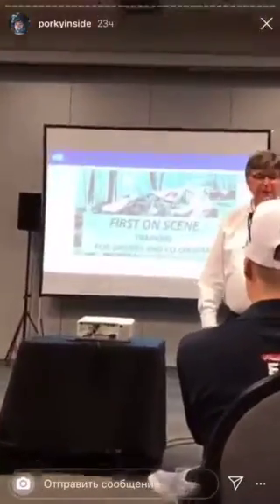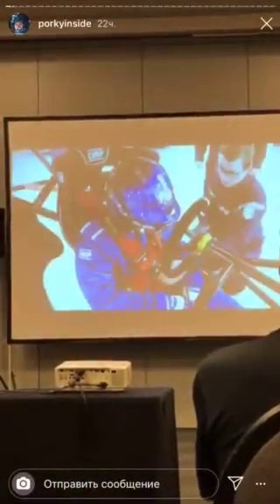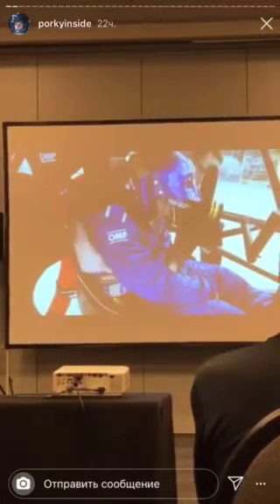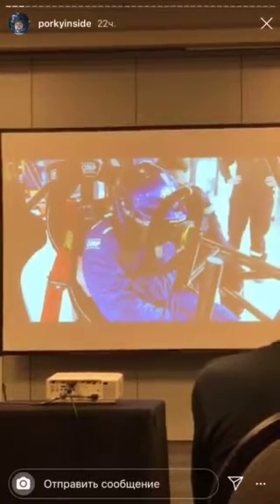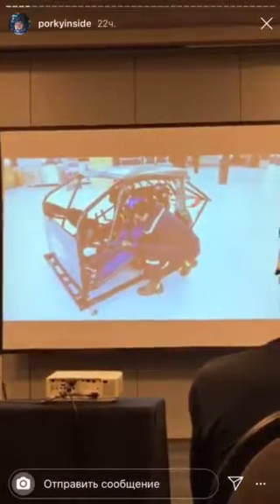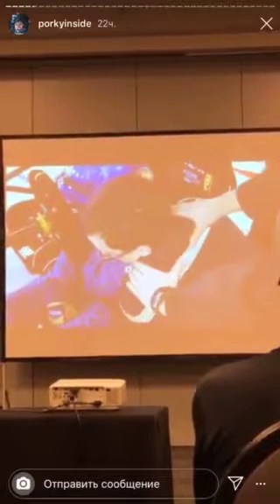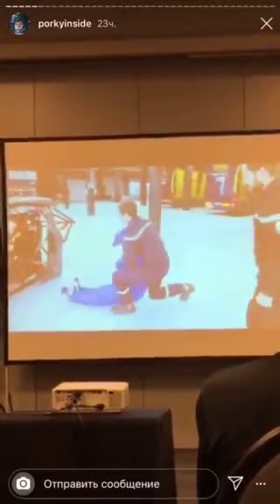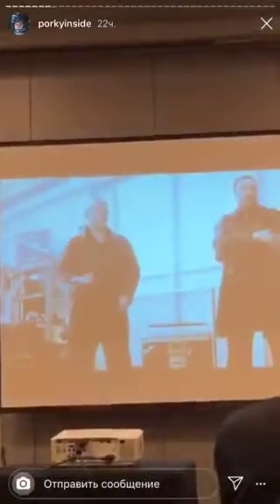Эвакуация пострадавшего из авто